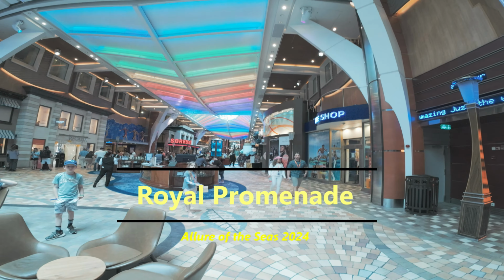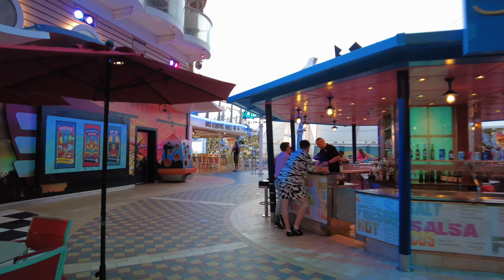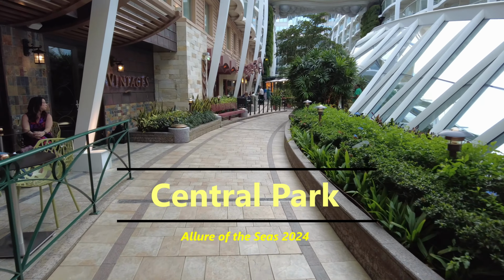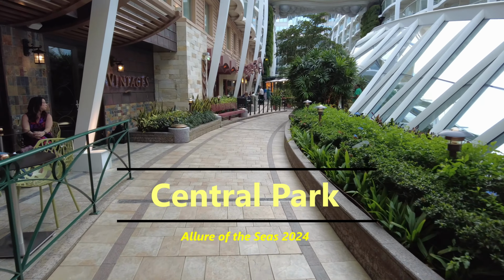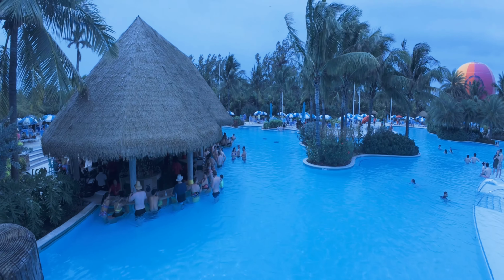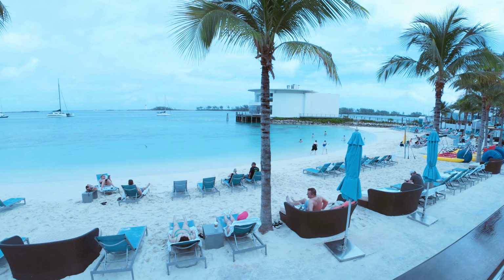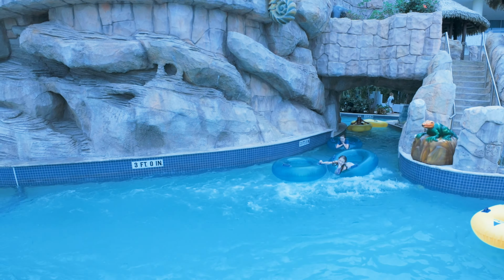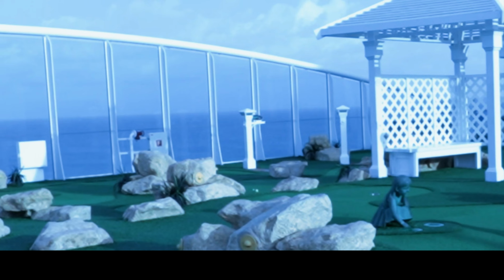Highlights from Allure of the Seas 2024 Cruise – Cruising with Kids!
Highlights from Minotti Travel Club’s Daddy Daughter cruise on Allure of the Seas 2024.  Join us for a peek at Allure of the Seas neighborhoods and pools as well as a look at our visit to CocoCay in the Bahamas and Margaritaville Fins Up Water Park in Nassau Bahamas.  3 Day Cruises are awesome!  Our Royal Caribbean cruise schedule for 2024 includes Icon of the Seas in April, Symphony of the Seas in May, Utopia of the Seas in August and Vision of the Seas in November - follow us for all the content coming your way!!

Minotti Trave Club is your favorite Dream Vacations location in beautiful Charleston, South Carolina.  We specialize in family and group cruises, Caribbean travel and anything Orlando (Walt Disney World and Universal Studios vacations).  For those looking for that bucket list trip, we can assist you with those as well.

Ready to book your next cruise?  and lets book some travel!

00:00  Trip Intro
00:16  Video Description
01:31 Royal Prominade
03:00 Boardwalk Neighborhood
04:23 Central Park Neighborhood
06:46 Pools on Allure of the Seas
08:15 CocoCay Thrill Water Park
12:39 Nassau Bahamas – Fins Up Water Park
15:50 Solarium Allure of the Seas
16:59 Allure of the Seas with Kids
18:59 Upcoming Cruse Schedule